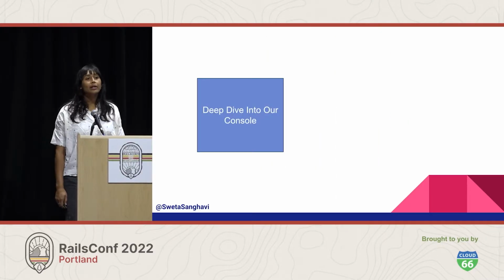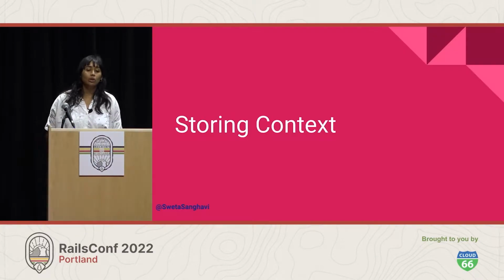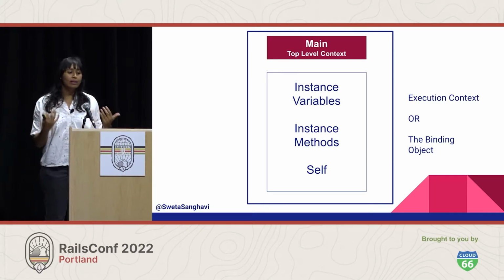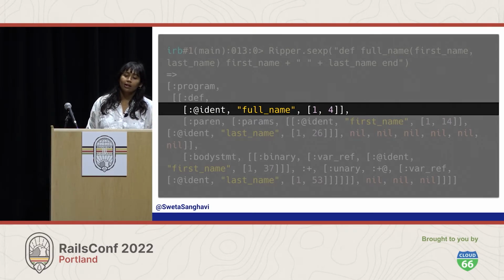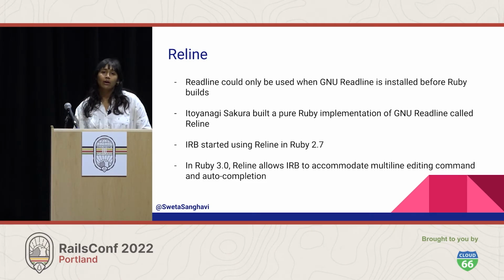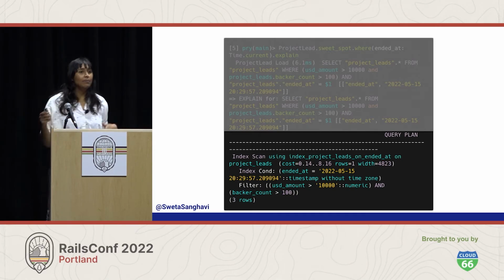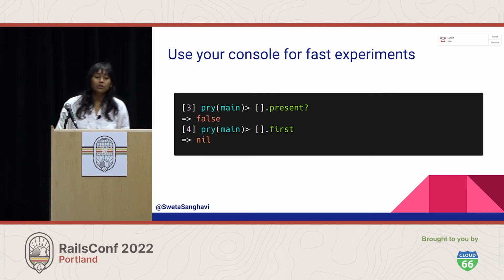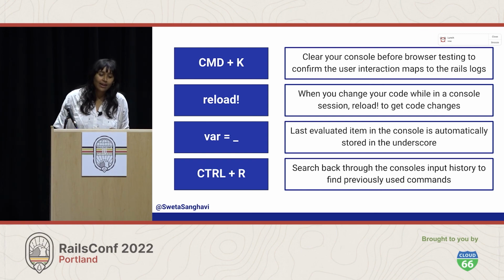RailsConf 2022 - `rails c` with meturbocharge your use of the interactive console by Sweta Sanghavi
Spinning up the rails console can be a quick way to answer a question with a back of the envelope calculation. But, what else can we use it for, and how does it work? Allow me to show you new ways to leverage the console's features and become an even more expert debugger. You'll leave with some simple tactics to save you time and write more performant code. While you're here, we'll look under the hood to see how the features of the console are encoded and we'll trace back the history of these libraries to see how they arrived in our Rails application.